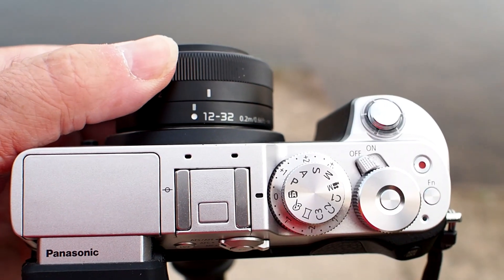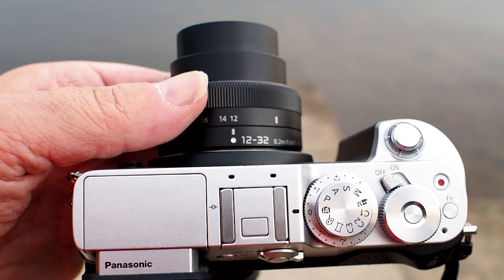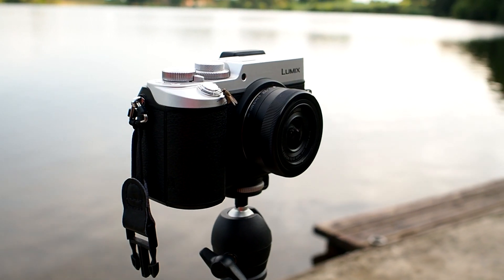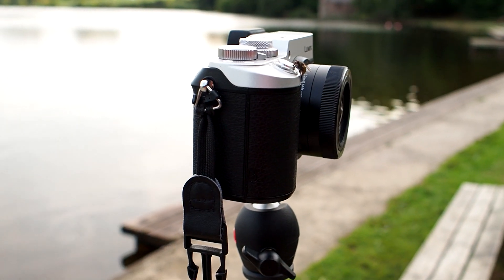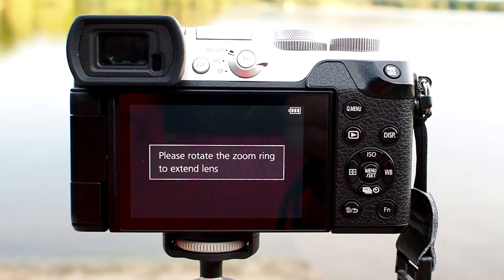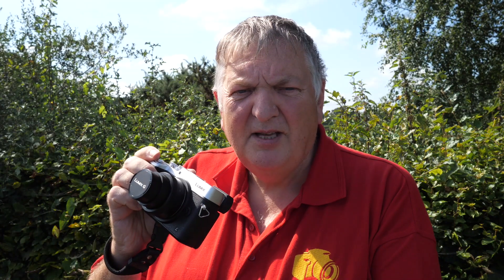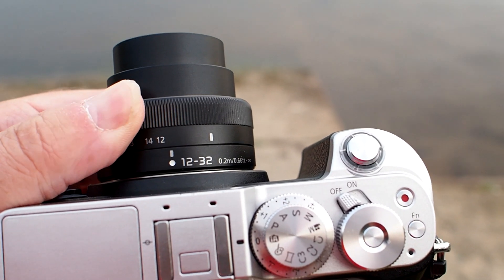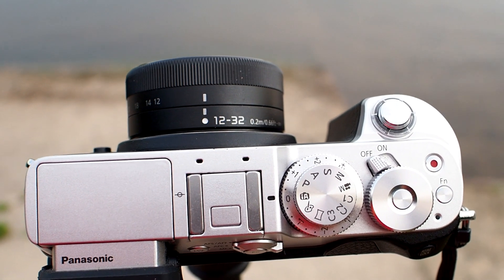Is a lens this small really any good? Lumix 12-32 f3.5-5.6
Video Shot on: Lumix GX8 & 12-32mm f3.5-5.6

Graham Thompson
Edwin Rosario
Maarten Smit
Andrew Mander
Bo Rasmussen
Douglas Olsen
Andreas Hillebrecht
Steve Lloyd
Peter Lambert
Jörgen Nilsson
Andrew Stenton
William Hanson
Steve Bodiford
Thomas Tellving
Michael A Smith
John McLafferty
David A Link
Martin Siegel
Geev Nahal
Kemer Thomson
iHeart Chiropractic
Peter Lambert
Jarrod brown
Kirby Sires
Mark D Salo
Stefano De Giorgi
Karl Viklund
Jon Pilling
Andreas Hillebrecht
Robert McKerlie
Keith Spillett audio visual services
Alan Lee
Rolly Spradling
Steve Bodiford
Karin Ghantous
Steve Trotman
Debra Verbeek

Background Music Longer Distance by TrackTribe